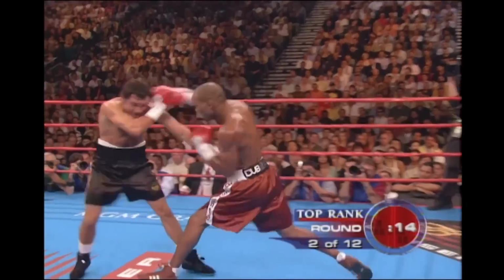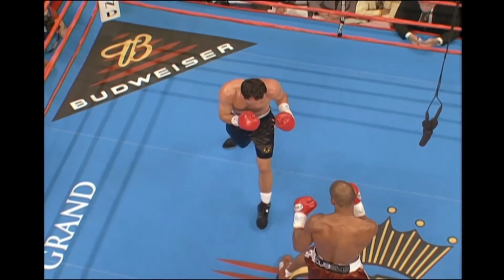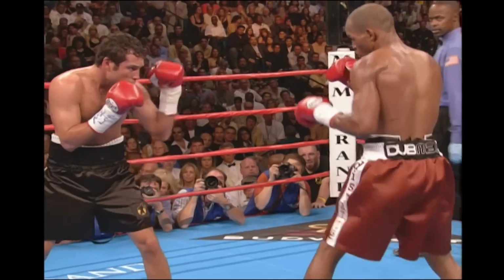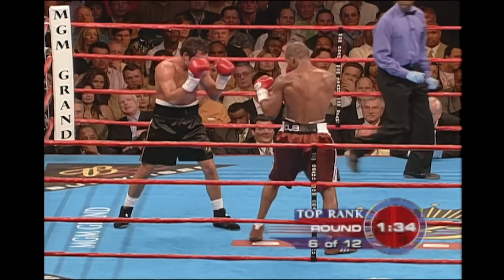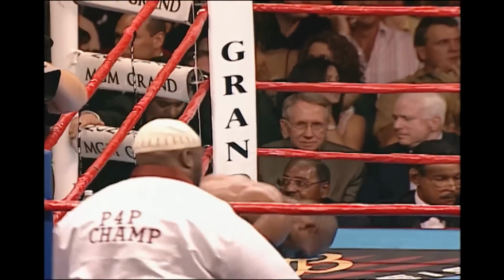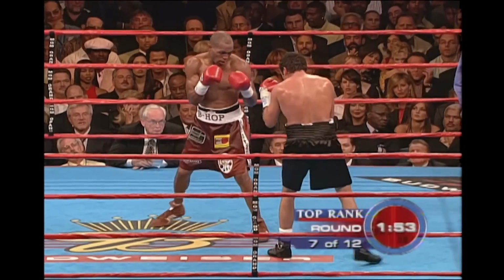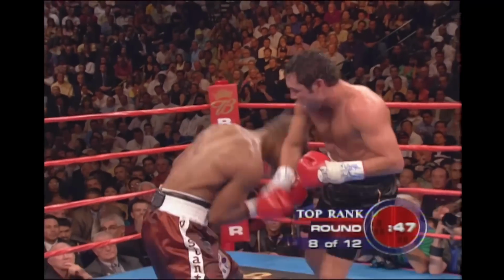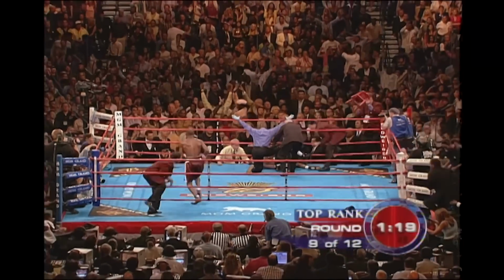ON THIS DAY! OSCAR DE LA HOYA STOPPED FOR THE FIRST TIME BY A BRUTAL BODY SHOT FROM BERNARD HOPKINS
"Everlast - Proud Sponsors of iFL TV - *Greatness is Within* Full range available

Why not keep up to date with us on social media? 🥊